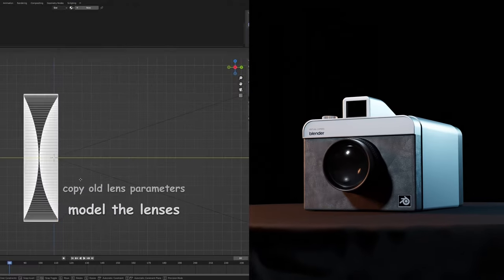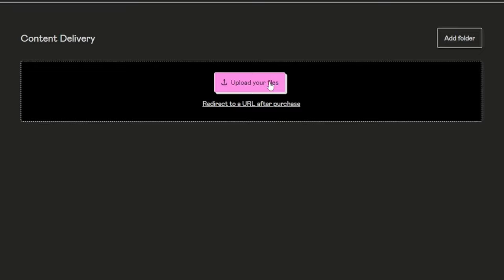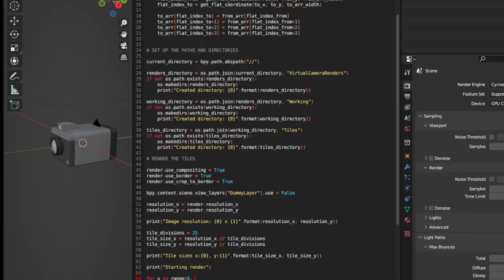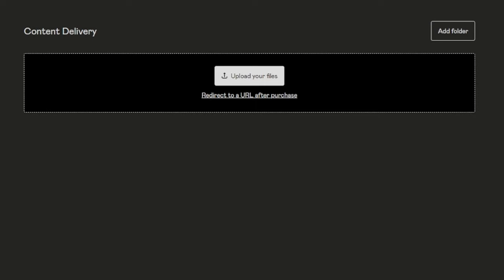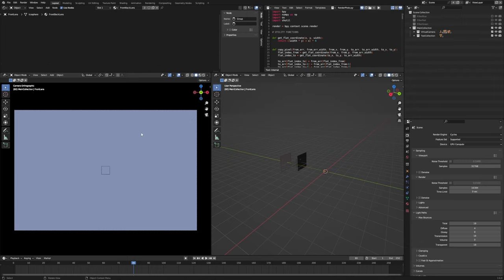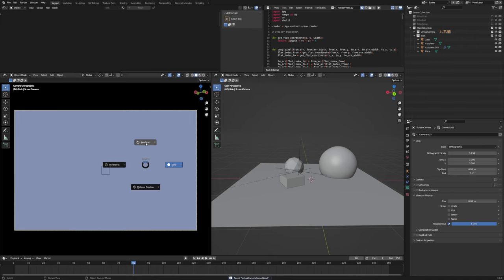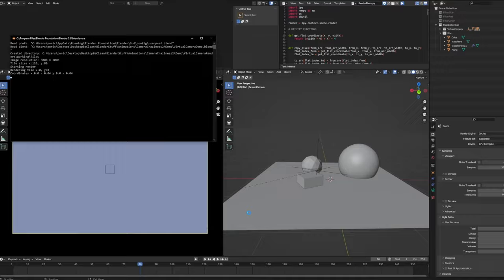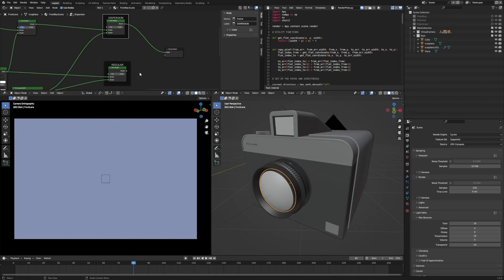Take Your Own Virtual Photos In Blender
Now you, too, can take virtual photos inside of blender! Send me your photos, and I'll feature the best ones in a future video.

0:00-Intro
0:16-Improvements
0:55-Overview
1:54-Send me your photos!